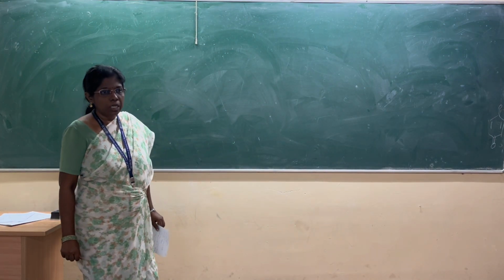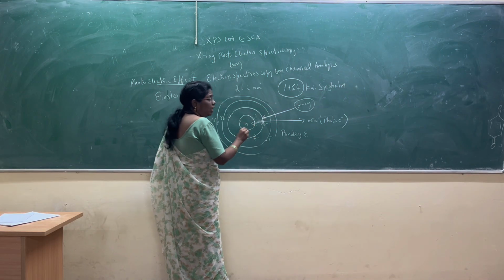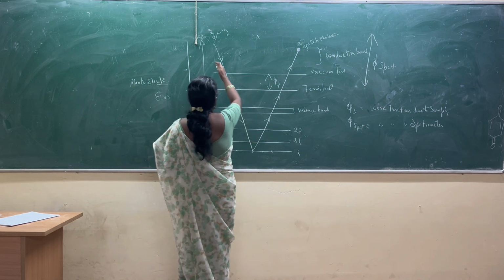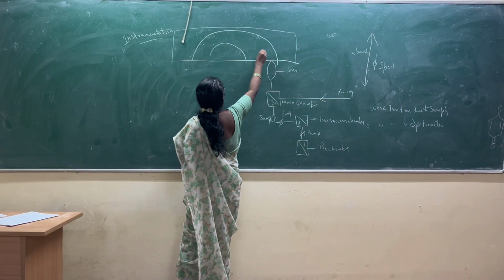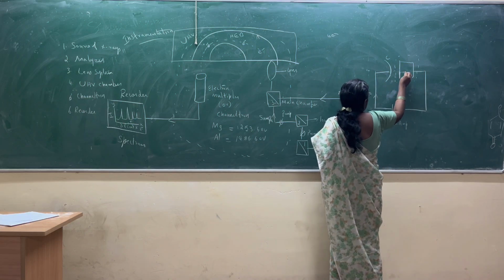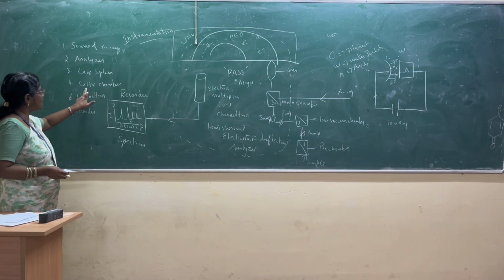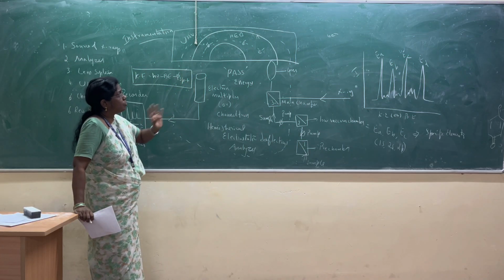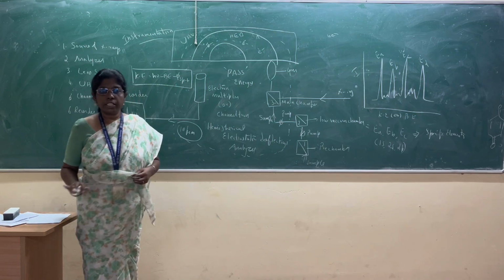UNIT 5-21CYB101J-SEMESTER 1-CHEMISTRY